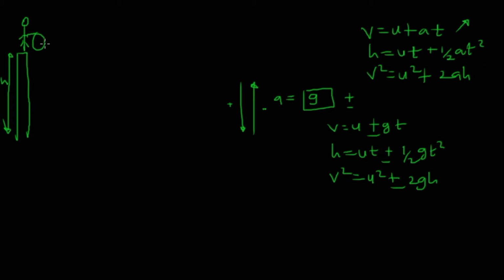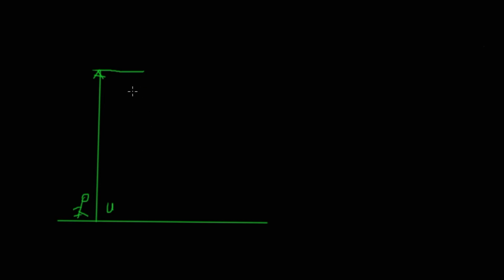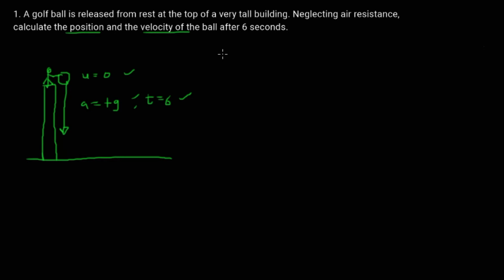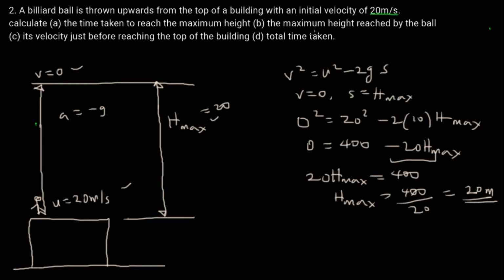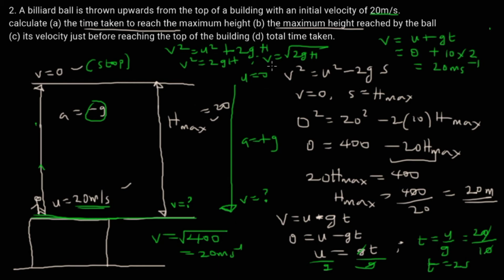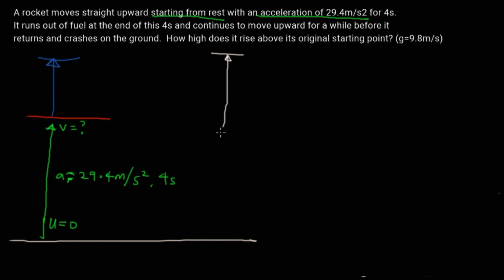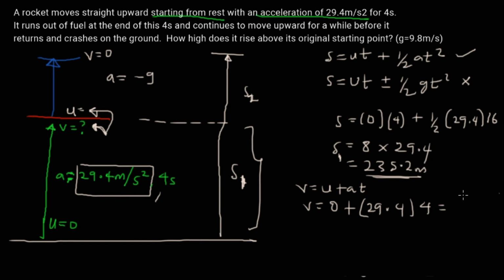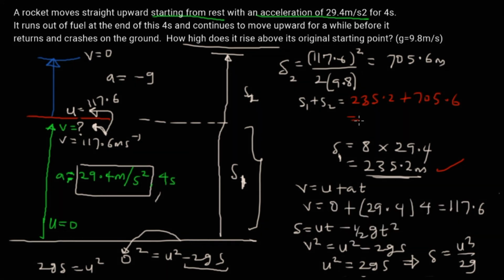Motion Under Gravity ( easiest method ) | Free Fall of Objects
You will be able to solve problems concerned with a motion under the influence of gravity.